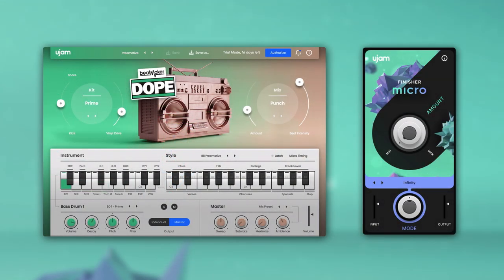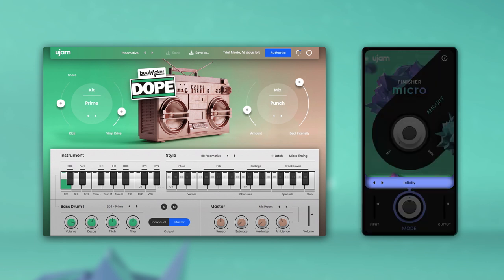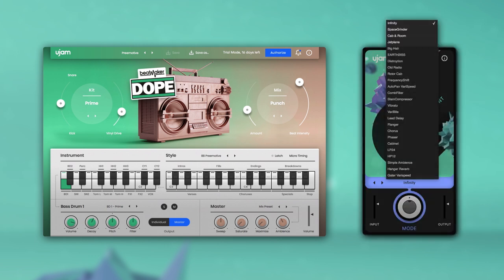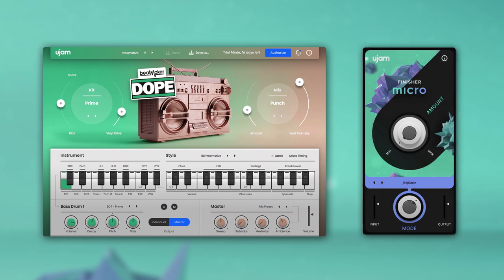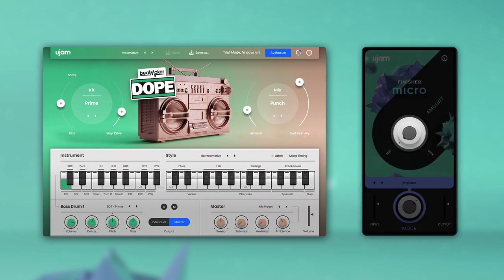Walkthrough | Finisher MICRO | Free FX Plug-in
Merry Christmas from the ujam team – download our very first audio FX plug-in for free!

Daniel takes you through a very complex and not easy to understand audio FX plug-in 😜He takes a brief look at each section of the user interface, giving you a head start for your next production. Here‘s what you’ll learn today:
0:25 Open Finisher MICRO as an effects instance in your DAW
0:34 Select a Mode
0:38 Turn up the Amount know
0:55 Download Finisher MICRO for free
1:00 Merry Christmas 😍

Finisher MICRO is the first audio effect plug-in by ujam Instruments. Finisher stands for instant inspiration and endless creative sonic variety, a little bit like a magic spray finish for audio tracks...
It’s for just about anyone recording music or sound... musicians, producers, sound designers!